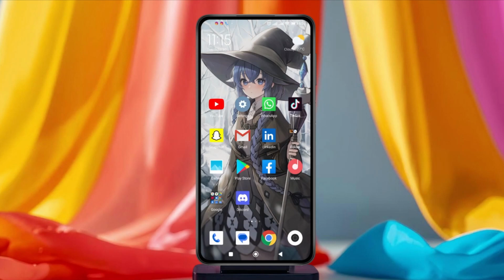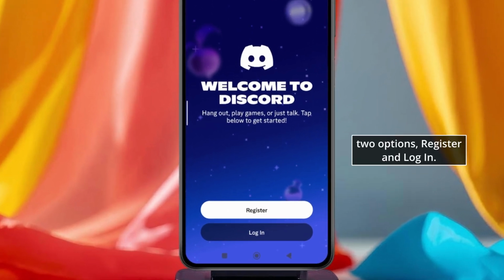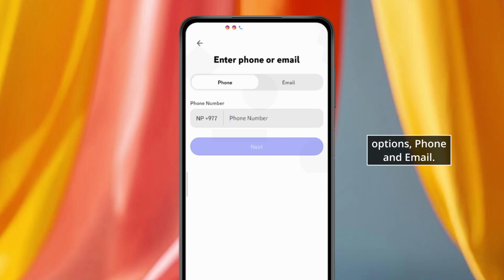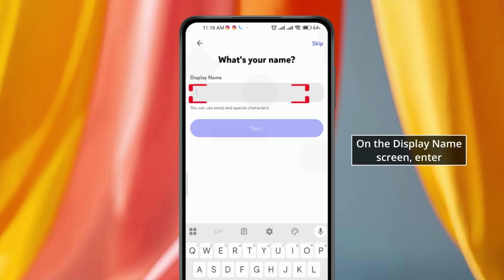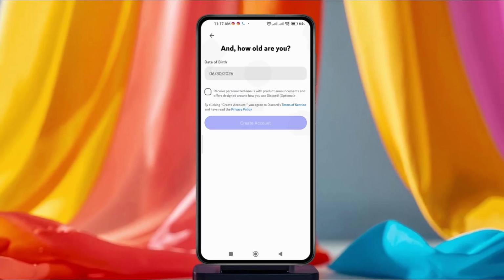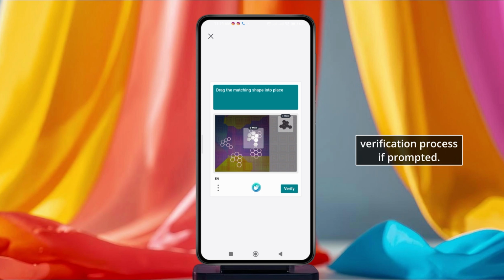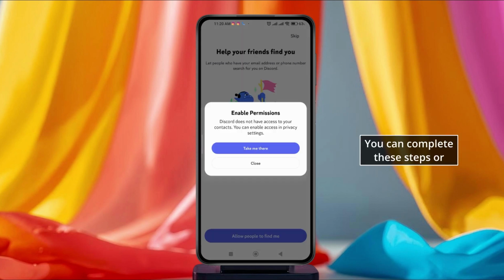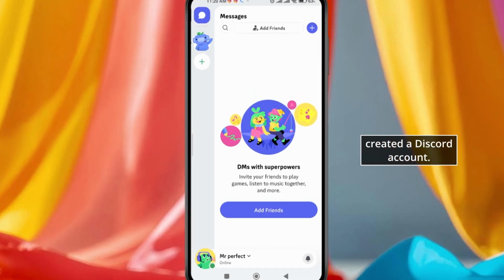How to Create a Discord Account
Learn how to create a Discord account in this easy step-by-step tutorial. Whether you're new to Discord or getting started for the first time, this guide will show you how to sign up for Discord quickly and complete your Discord account creation with ease.

In this video, you'll learn how to create a Discord account on mobile and create a Discord account on PC. This Discord beginner guide 2026 also walks you through the Discord setup tutorial so you can start chatting, joining servers, and connecting with friends in just a few minutes.

**Timestamps:**
0:00 Introduction
0:20 How to Create a Discord Account